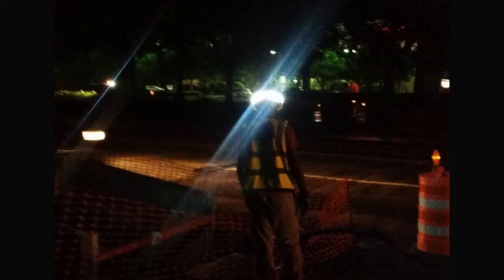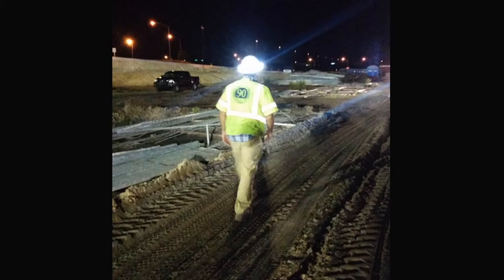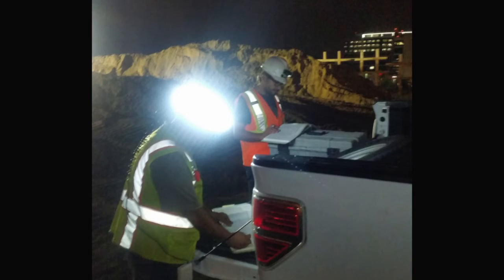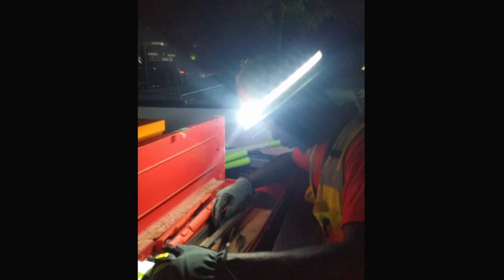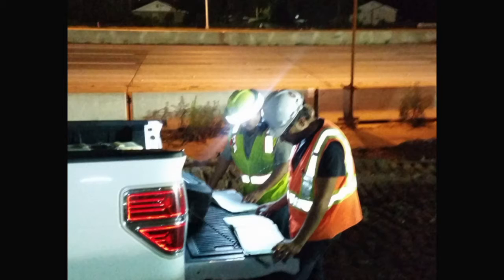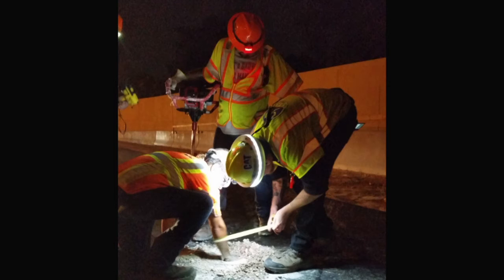Halo Testimonial - Volkert Construction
Chad Connell, Quality Assurance Inspector for Volkert, shares his thoughts on the dangers of nighttime construction and his team's positive experiences with the Halo light both for safety and task efficiency.